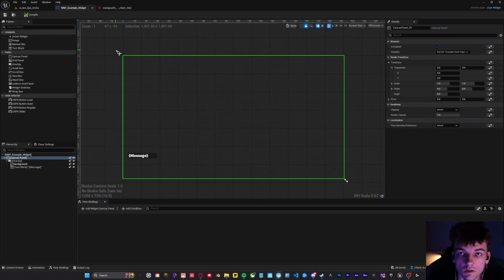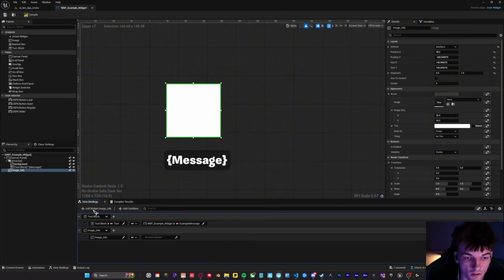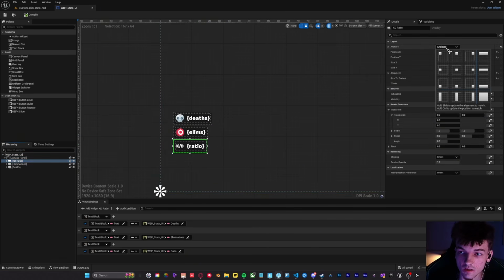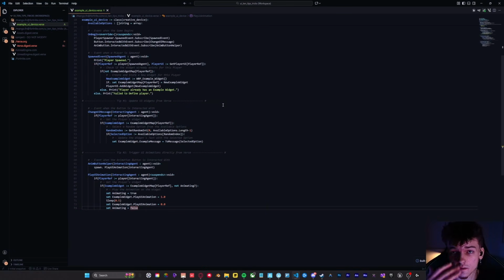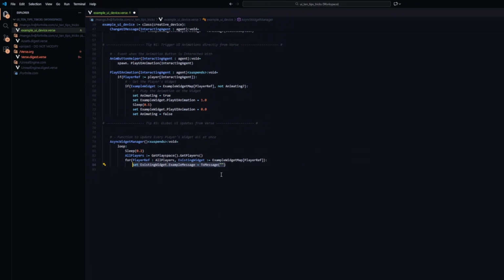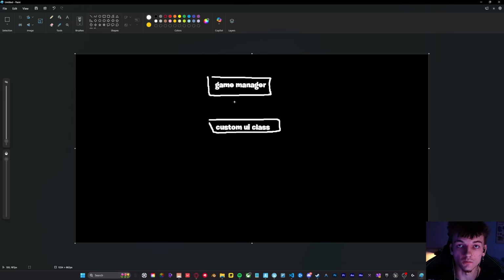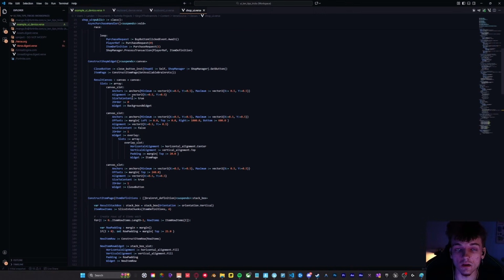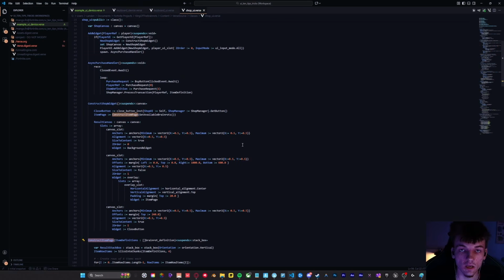Best Practices for Making Custom UI | 2026 NEW | (UEFN & Verse UMG Tutorial)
─── Chapters ───
0:00 - Intro
0:17 - Verse Bindings
3:15 - Widget Anchors
4:58 - Animating with Verse
6:23 - Controller Support
7:17 - Custom Widget Maps
9:23 - Best Texture Settings
10:41 - UI Design Philosophy
13:33 - Dynamic Widget Creation
16:14 - Outro

~ mango. ❤️